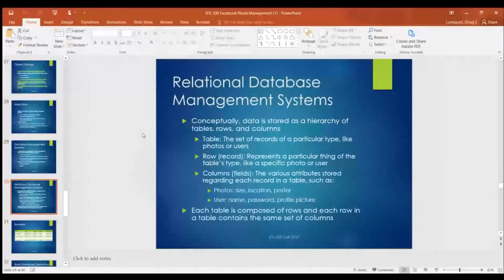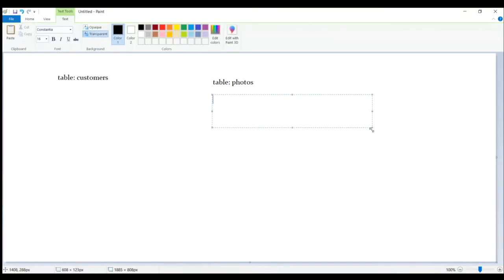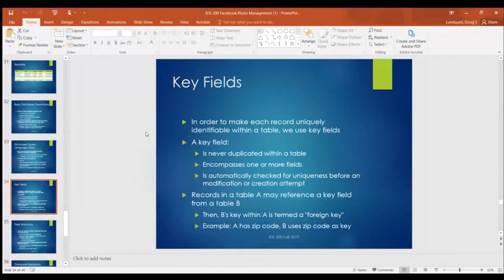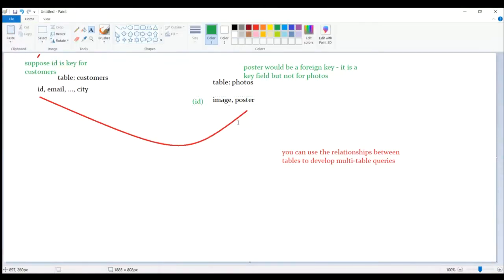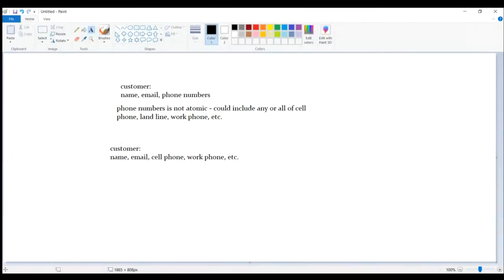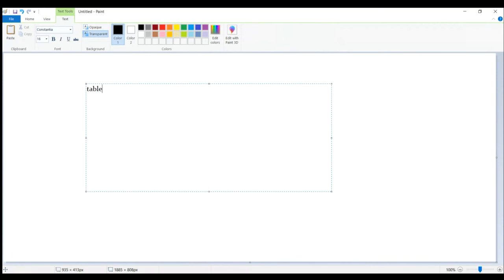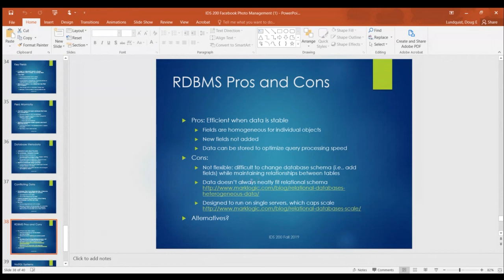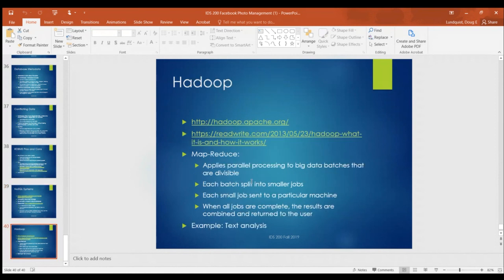IDS 200 Fall 2020 Facebook Photo Management pt. 3